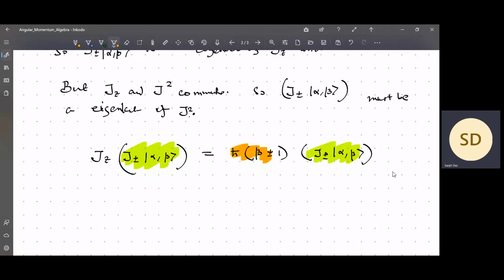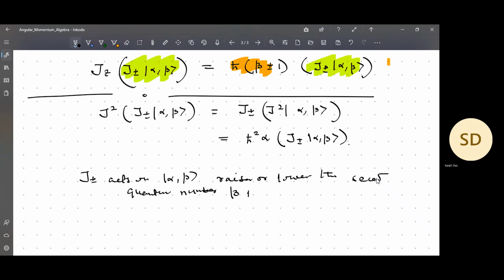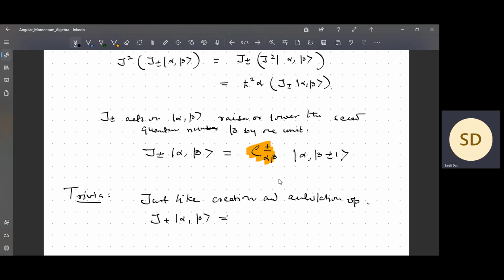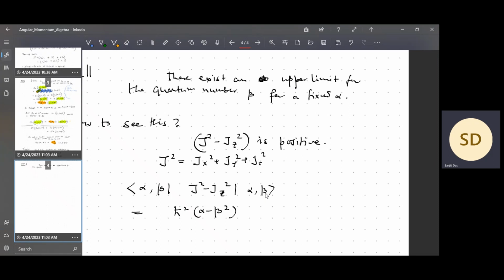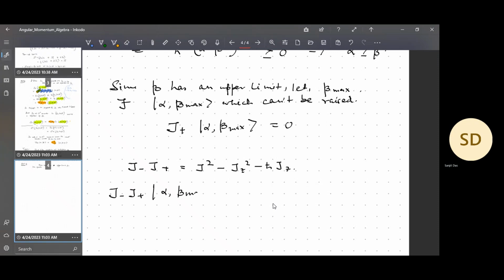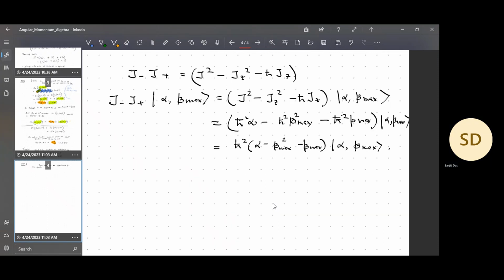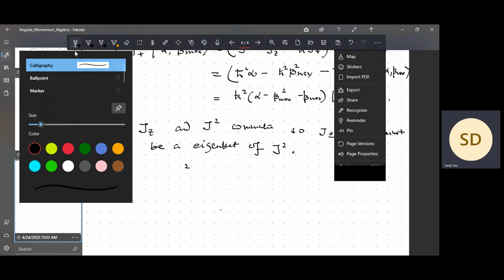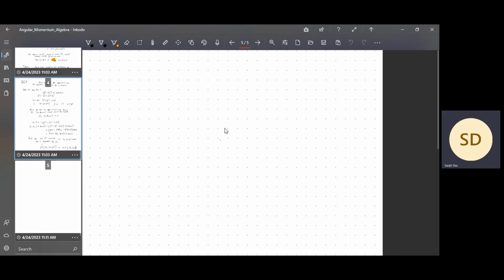Angular Momentum Algebra 03